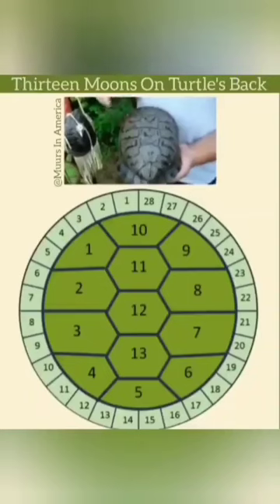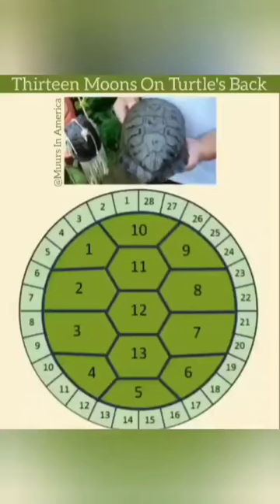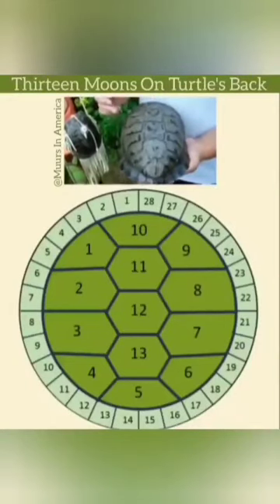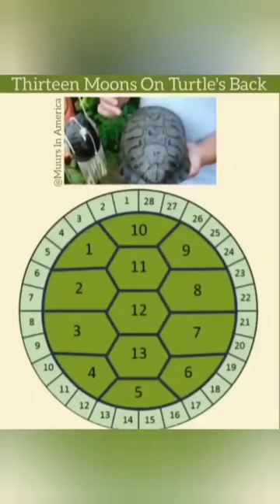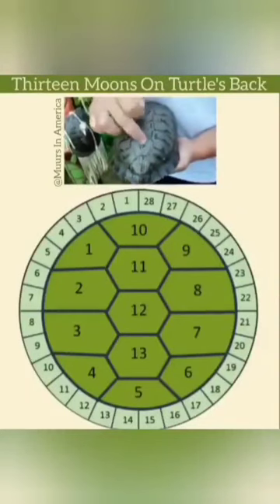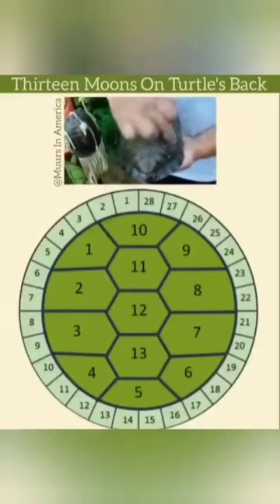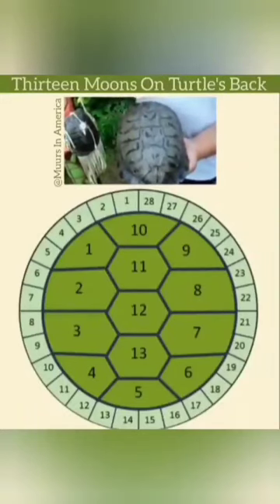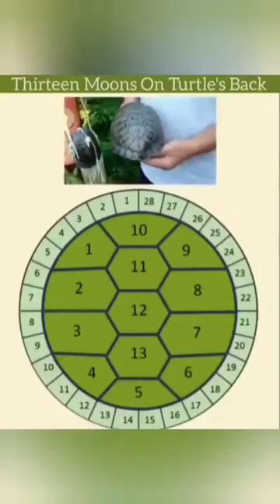turtle shell calendar